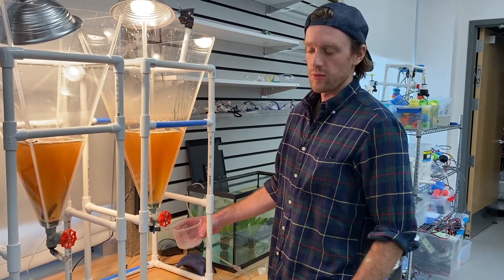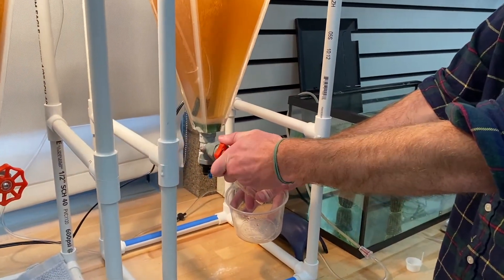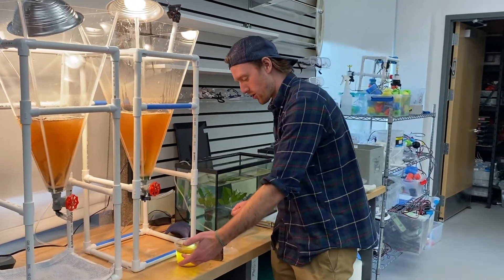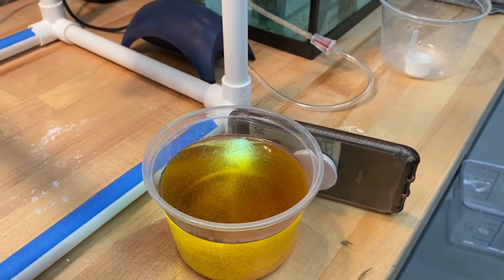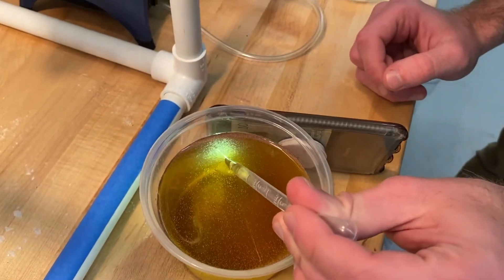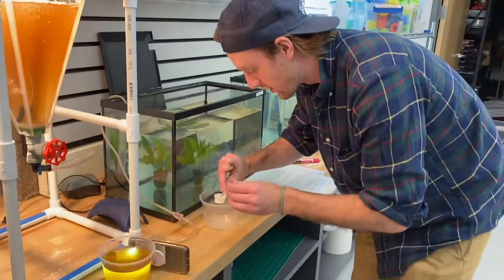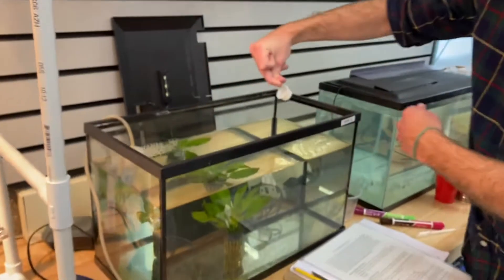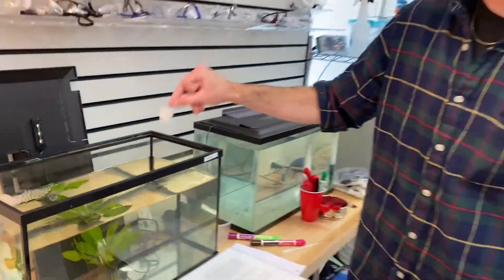How to Feed the Fish Live Brine Shrimp